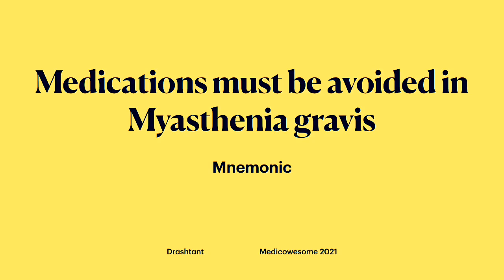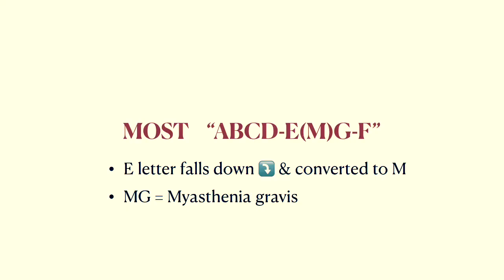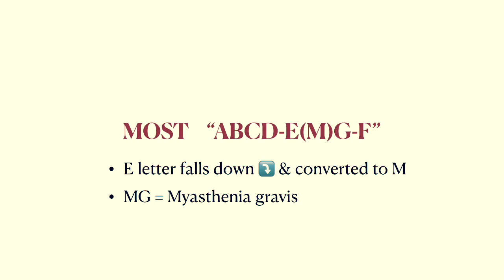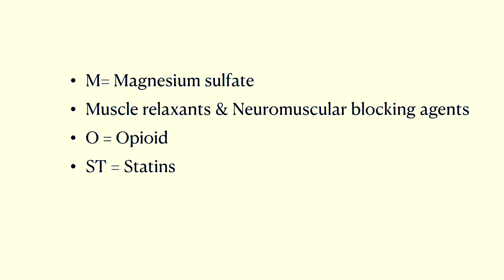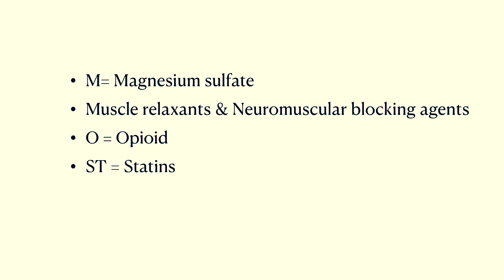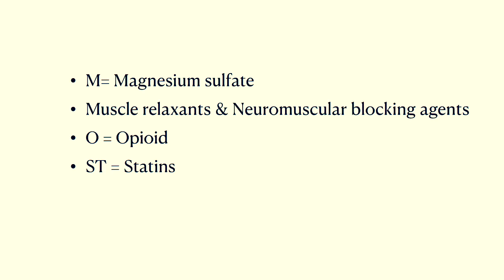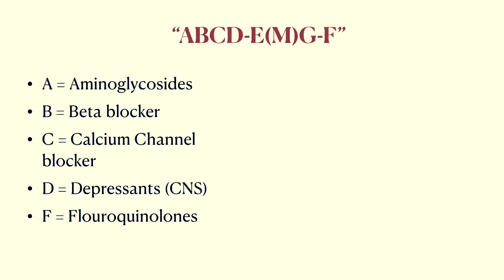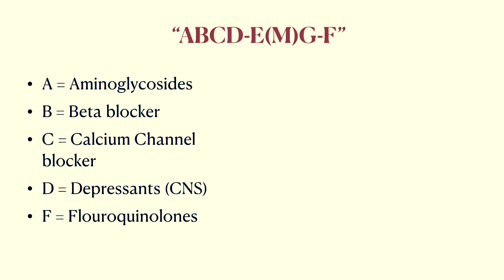Medications contraindicated in Myasthenia gravis | Mnemonic